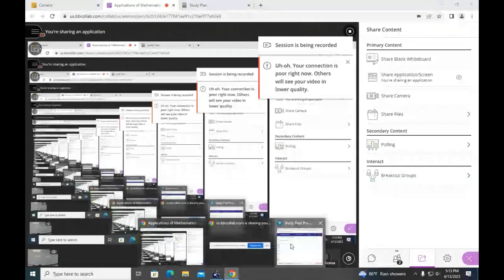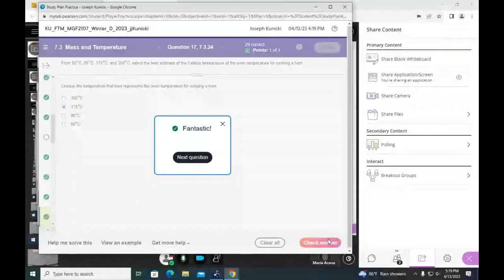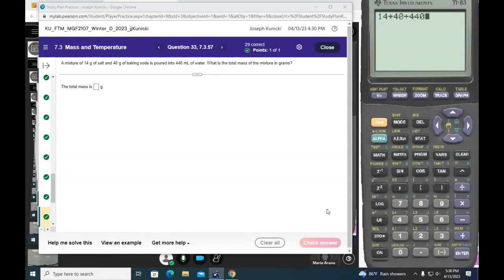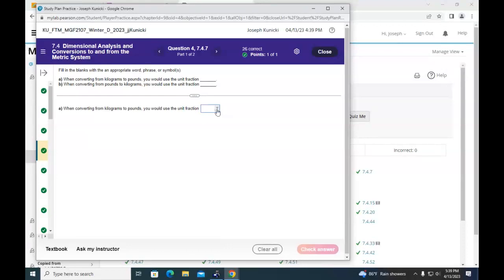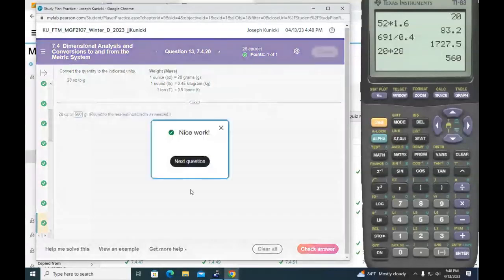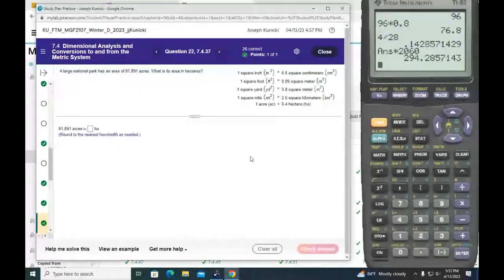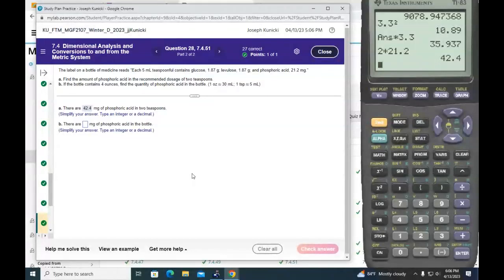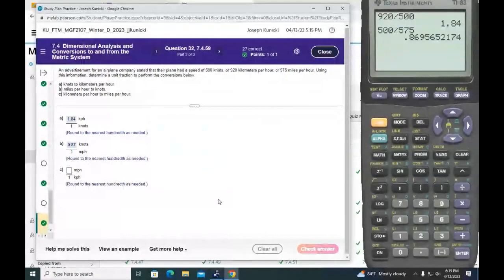KU_FTM_MGF2107_ApplicationsOfMathematics_HW5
Class discussion for HomeWork#5 at the Fort Myers campus.